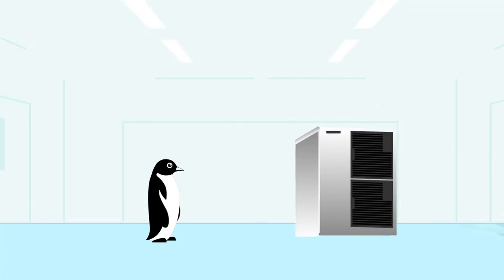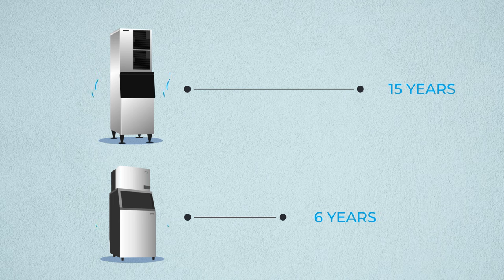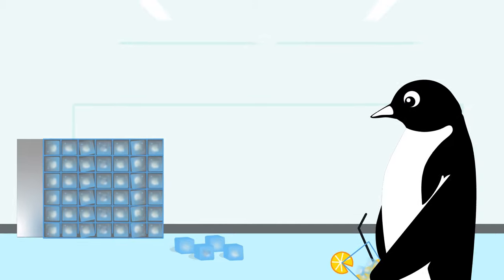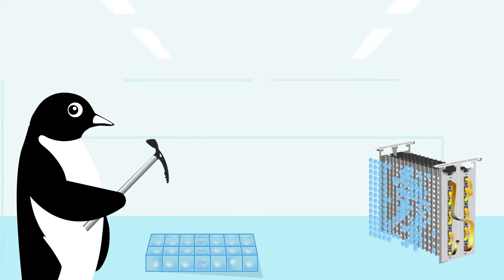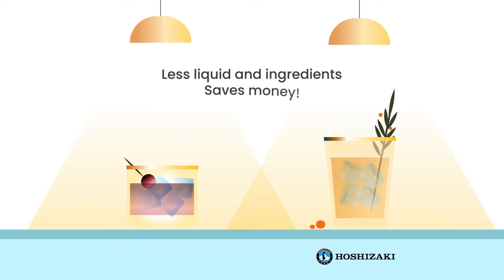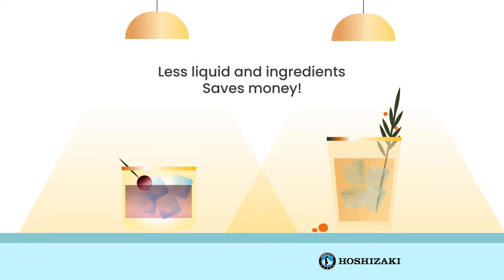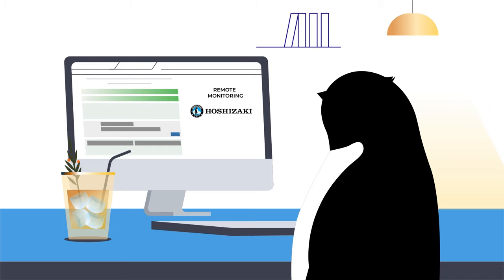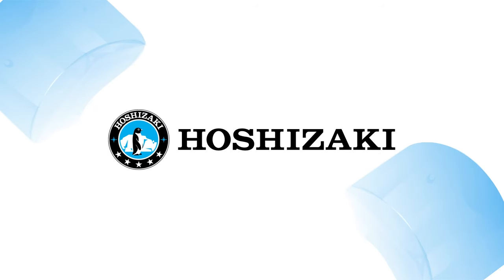Hoshizaki KMEdge Crescent Cubers | The MVP of All Ice Machines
Hoshizaki’s crescent cuber ice machines are unlike any on the market. Our double-sided KMEdge evaporator design creates clean, clear, hard ice in half as many ice-making cycles as grid-cell machines. This results in less energy use, less water use, and a longer life for your ice machine – making it the most efficient, money-saving ice maker ever.